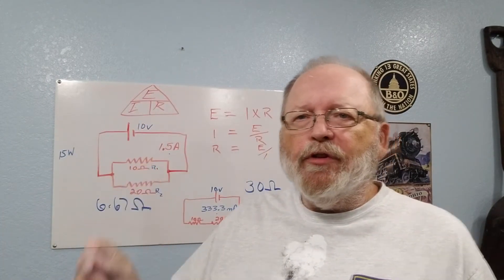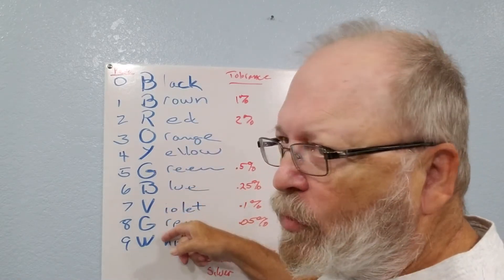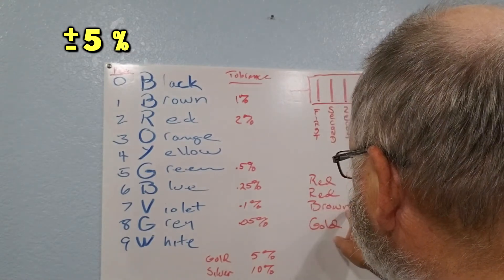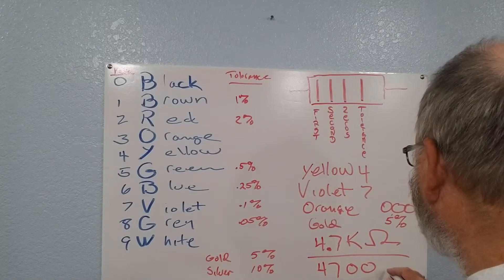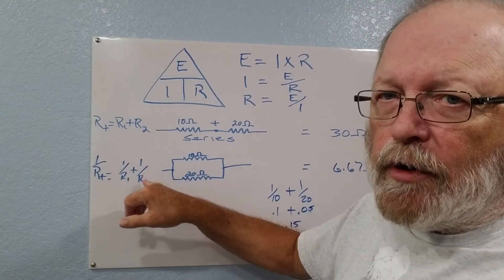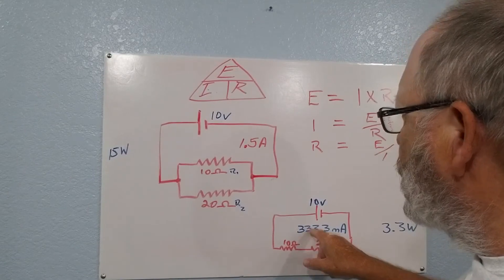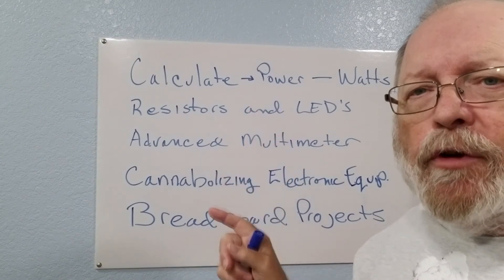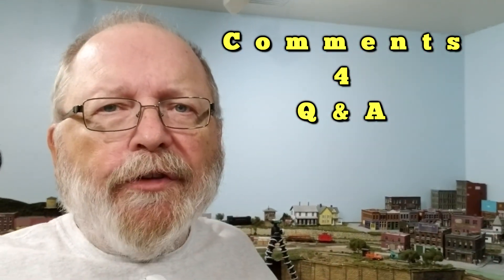Basic Electrical Theory Part 02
This video covers Basic Electrical Theory explaining resistor color codes, series circuits, and parallel circuits. In this video on electrical theory, we give examples of the resistor color codes and show how to identify resistors by their color code. Simple series and parallel circuits are explained and the formulas for calculating the total resistance and current through each example.

The second video in a series of several on electrical theory for the model railroader covers some basic instruction of Ohm's Law expanding on what was covered in the previous video. Each video in this series will dig deeper into the electrical theory and how to implement this knowledge into basic electrical projects for your model railroad.

MY GEAR
Samsung Galaxy S8
Blue Yeti Usb Microphone
Dragonpad USA PopFilter
Blue Radius 11 Mic Shock Mount
Neewer Desktop Suspension Boom
Photo Studio Backdrop
Sony NEX-5
MOVO Wireless Mic